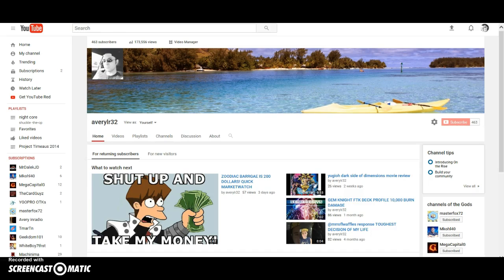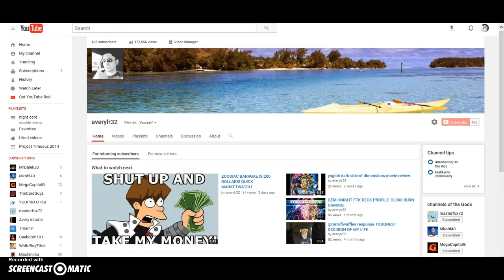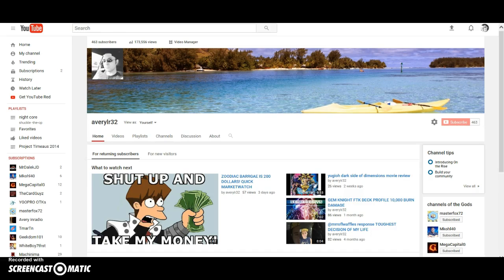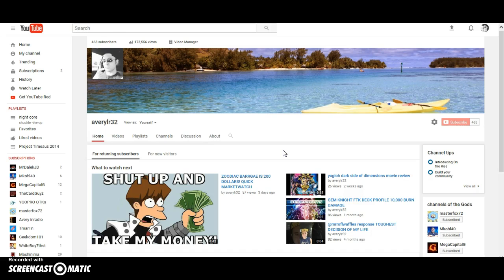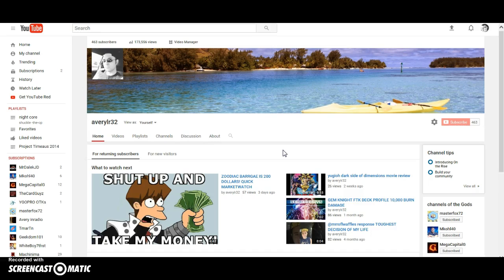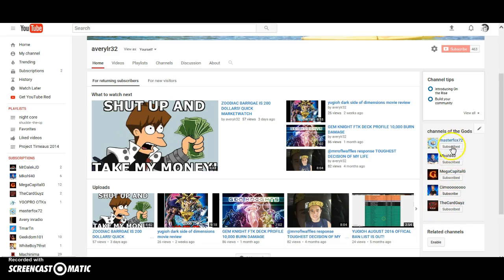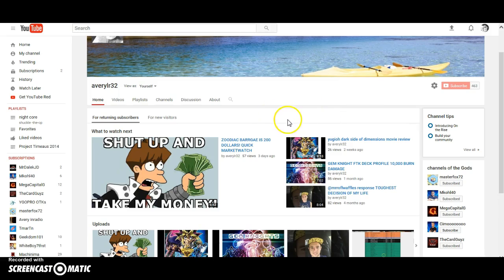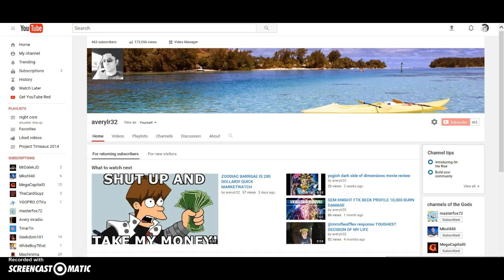AVERY IS BACK AND BACK FOR GOOD!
Thank you guys for watching! be sure to subscribe for future videos and smash that like button! this video marks the start if averylr32...revamped! enjoy the daily uploads as we go on this yugioh journey together!